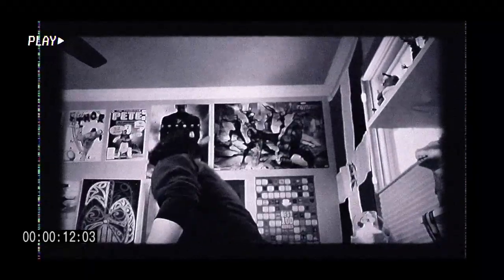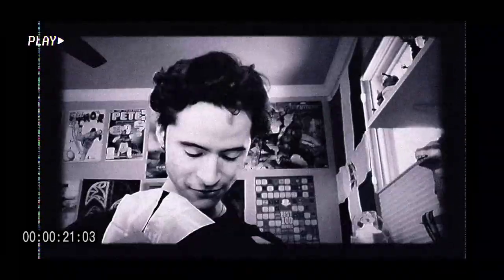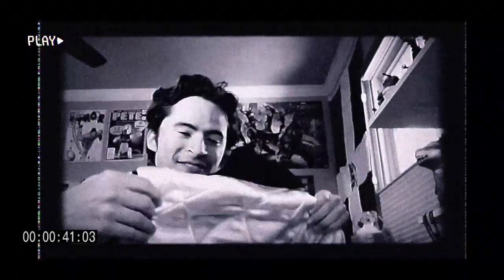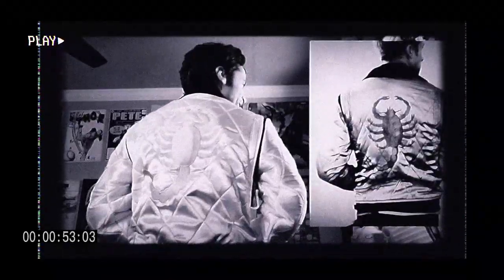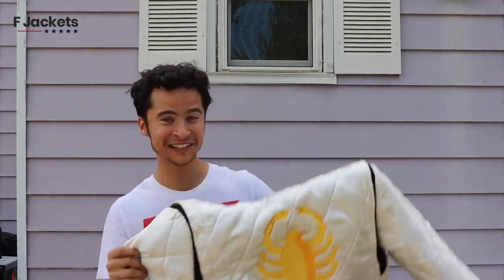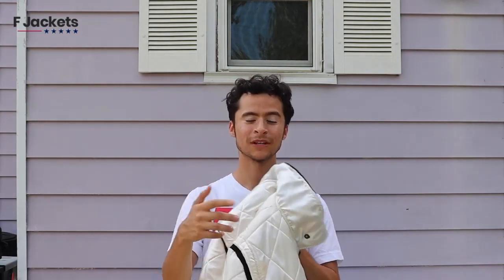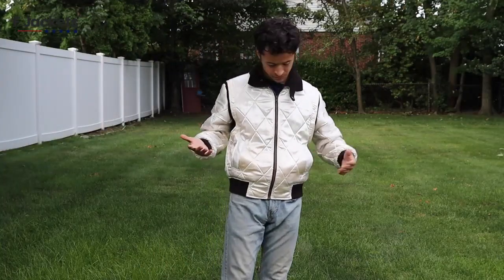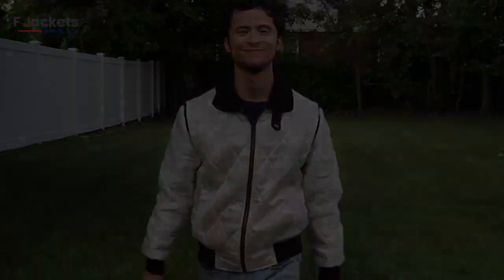FJackets Review: Our Scorpion Jacket Going Strong After 2 Years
FJackets stands out as a one-stop solution. We specialize in fashionable jackets that are exclusively designed by professionals and then handcrafted into a solid statement piece. You can find everything you need, from casual to formal, without worry about quality. We make sure each of our products meets the quality standards that our loyal customers expect and come back for more, and that's what motivates us to excel.

Credit: @clutchcinematalk